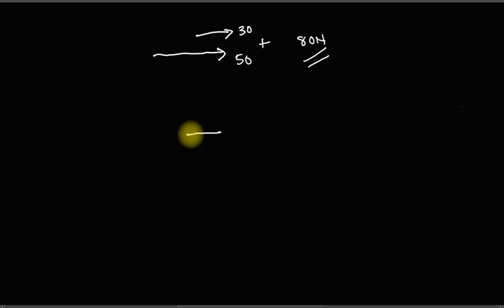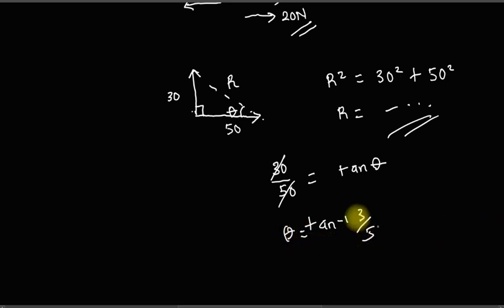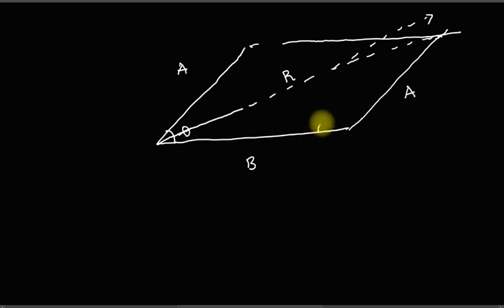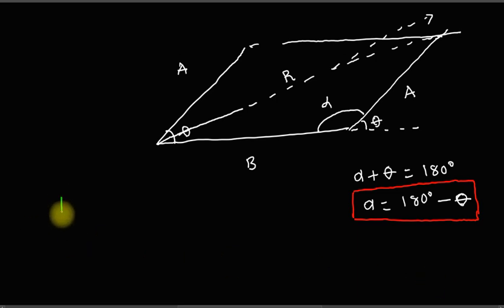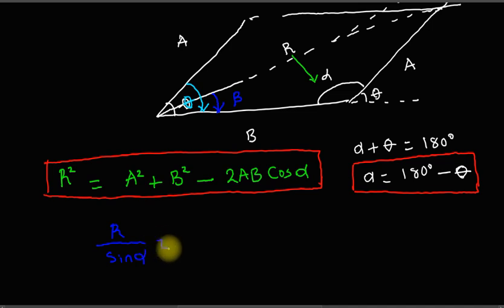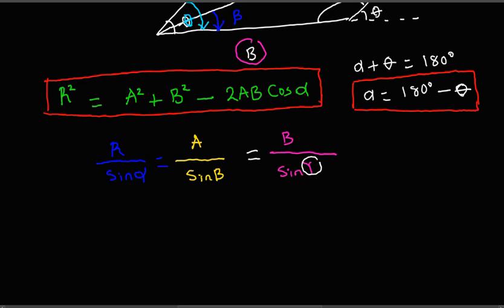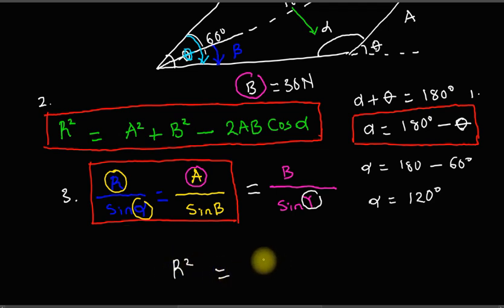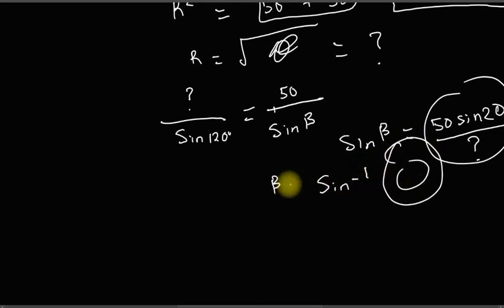JAMB Physics: VECTORS | Parallelogram law summary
Free jamb class 2025